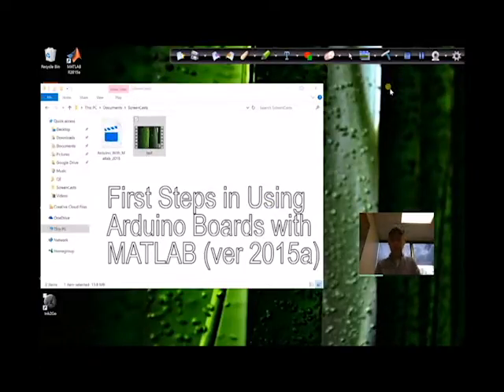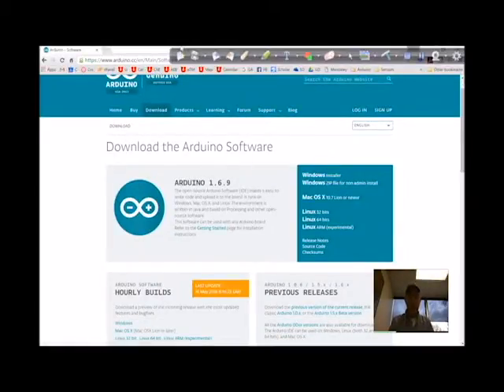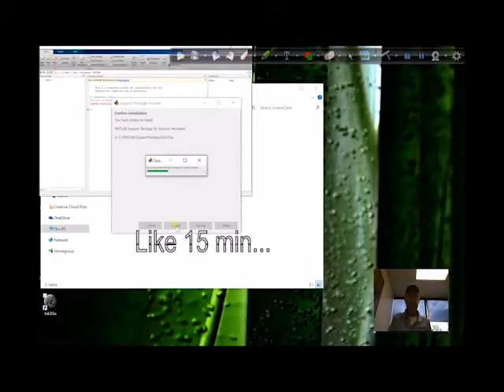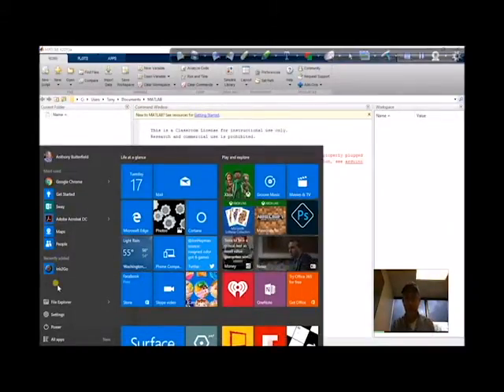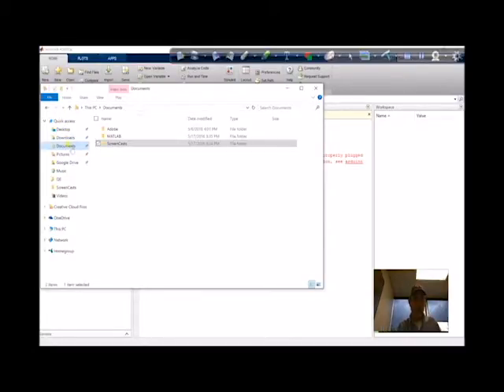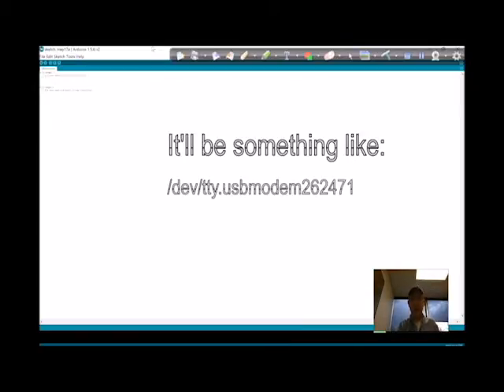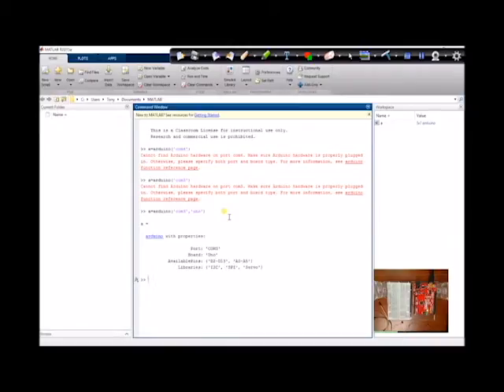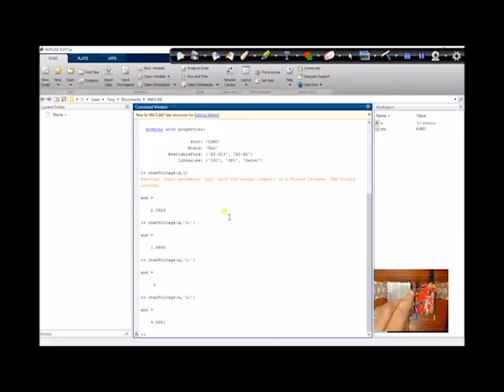Using Arduino Uno With Matlab 2015a, First Steps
Arduino Uno (a RedBoard from SparkFun.com, specifically) with Matlab 2015a.